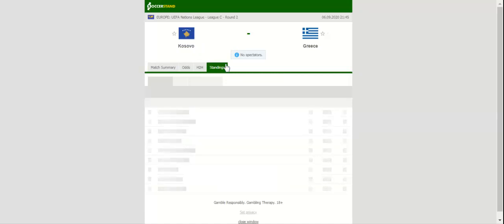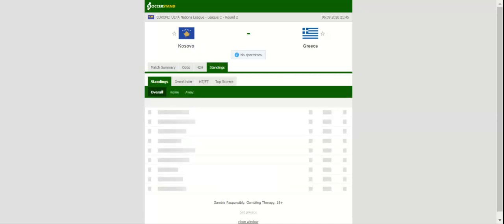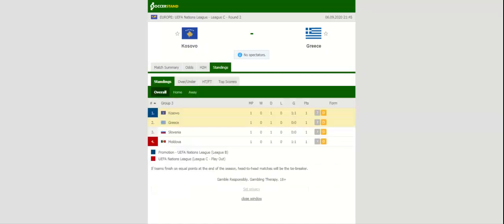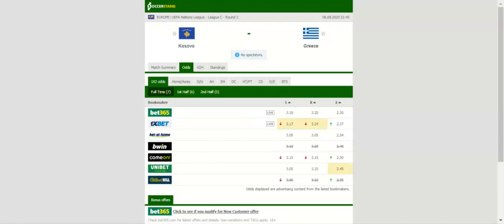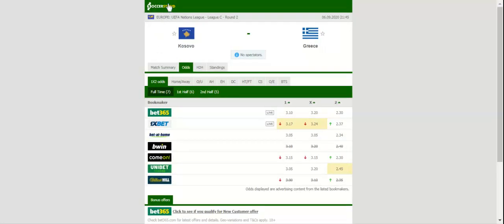KOSOVO VS GREECE PREDICTION & BETTING TIPS - 06/09/2020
2021 college football predictions,
2019 college football predictions,
2020 ncaa football predictions,
nc state football predictions 2020,
2020 nebraska football predictions,
2020 uga football predictions,
10 football predictions 2020,
football songs,
football vines,
football skills,
football daily,
football games,
football khela,
football live,
football pump up,
football anime,
football analysis,
football asmr,
football agility drills,
football american,
football academy,
football anthem,
football boots,
football big hits,
football bloopers,
r/b football,
f c b football,
mattyb football,
s.a.b football,
football chants,